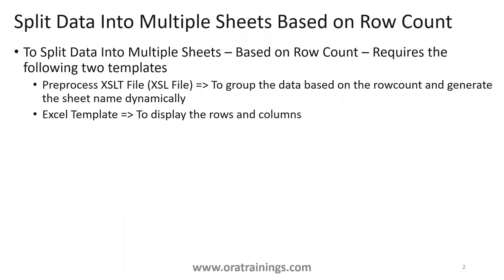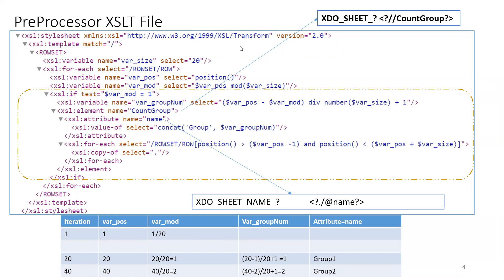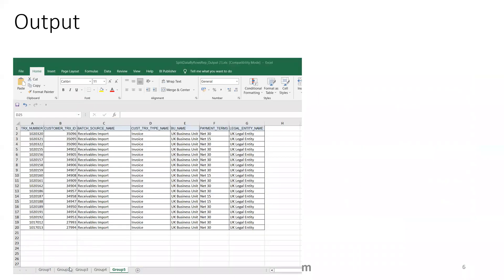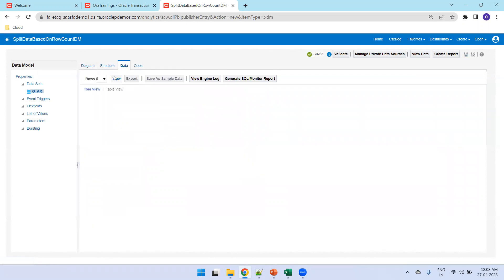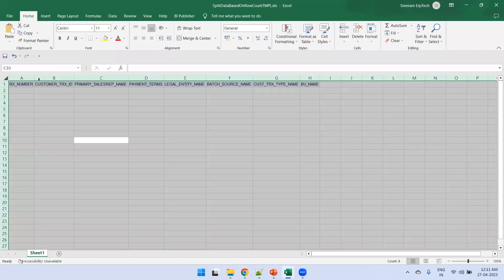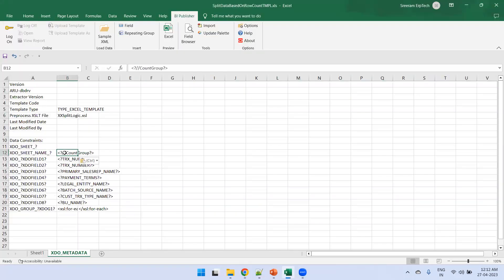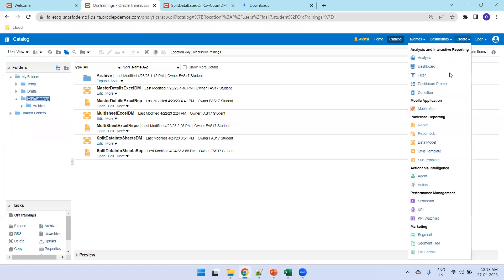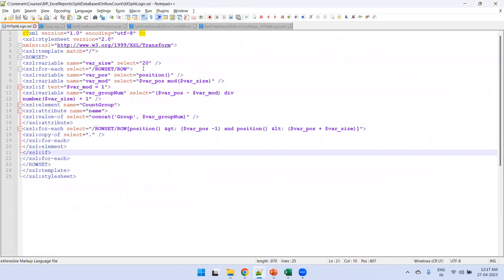How To Split The Data Into Multiple Sheets Using RowCount - in Excel Template With Preprocessor XSL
How To Split The Data Into Multiple Sheets Using RowCount - in Excel Template With Preprocessor XSLT File - in Oracle Fusion ERP - BI